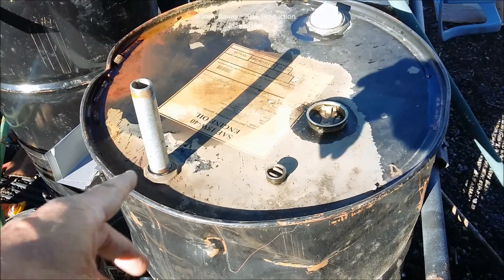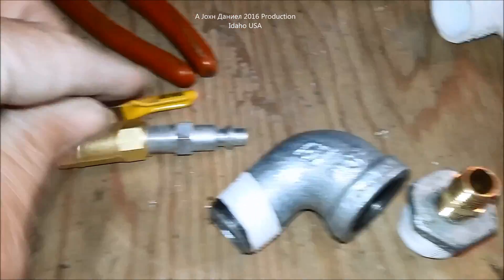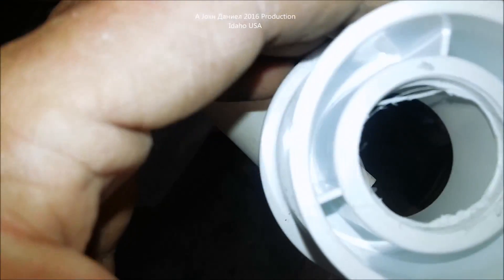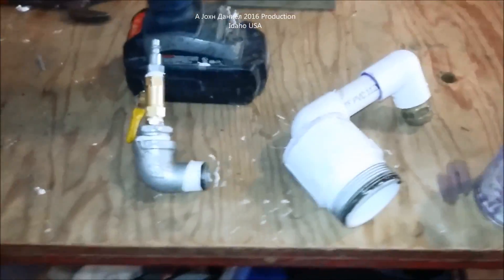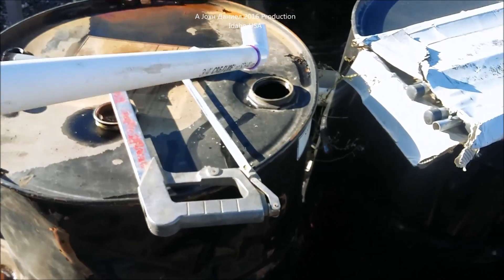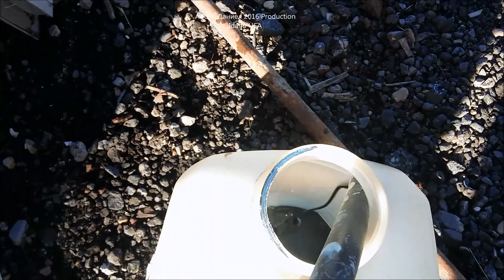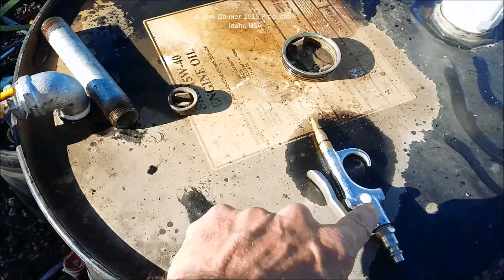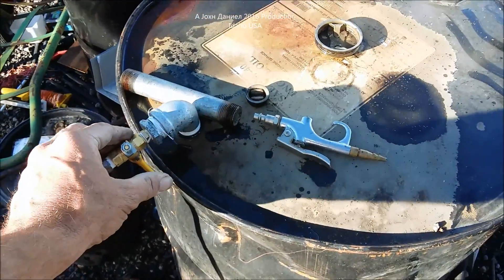Air Pressure to pump oil, water & more Simple AIR DIFFERENTIAL PUMPING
SLOW AIR DIFFERENTIAL PUMPING - This cost under $20 and will work forever on Water, oil, and most non explosive materials. The oil in the video is 40 weight Plus and it pumped it in under 50 degree temps. No worries of a pump motor gumming up. Go⬇️see all ⬇️
*PROVEN SOURCED SUPPLIES, TOOLS & PARTS*
CHEAP DEALS TO LOVE - ✨Name brand off grid electrical parts, overstock priced at My Temu App a $100 coupon bundle waiting for you. now to explore, shop, and save big on Terminals, Buss Bars, Controllers, connectors, Solar, and more from name brands for 20% less!
3/8" terminals for Rectifiers 200A & DIY Turbine Slip Ring 30/90A
3 phase Drop Wire "turbine to rectifier" (2) 10/3 awg or 8/3 awg Miscellaneous terminals for batteries THERMAL FAN SWITCH 40C 3 pole double brake Switch Solar Connects
3 way 63 amp Professional Cam Switches
12 volt 100 watt 2 to 6 ohm
24 volt 100 watt 4 to 8 ohm
48 volt 100 watt 6 to 12 ohm